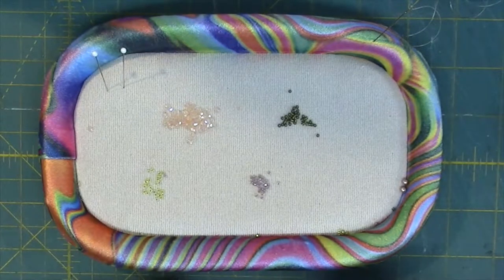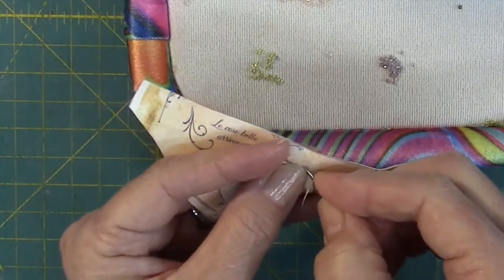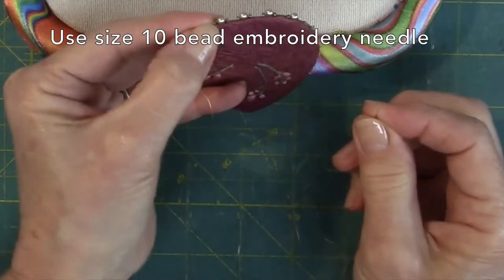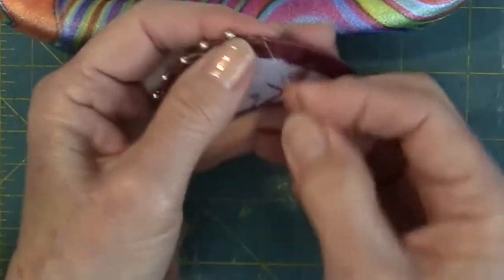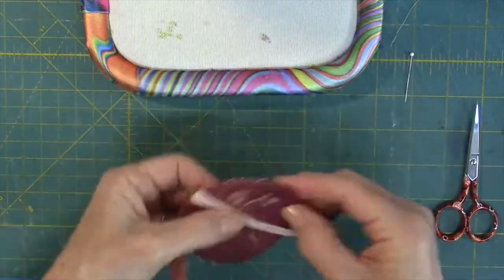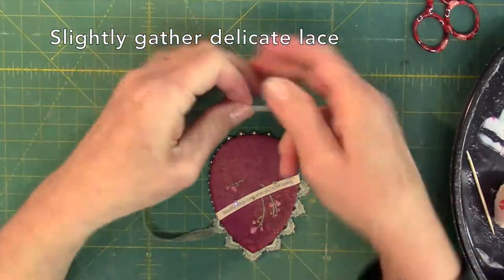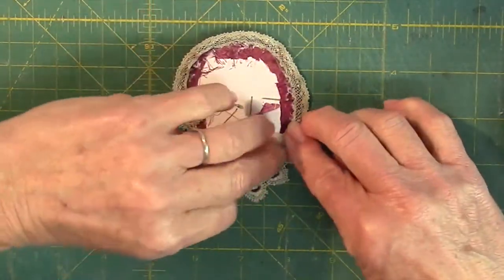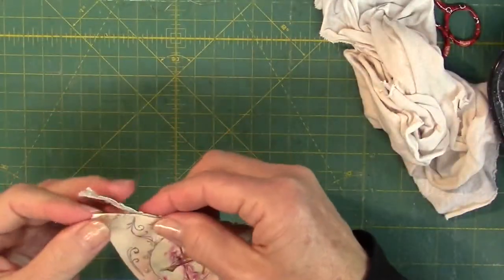LESSON FIVE A, Tokens of Love, Friendship and Reflection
In this lesson, I'll teach beading and embellishment techniques for the Tokens, especially the Beautiful Things design.  With gratitude to Rachel Miller and Clairie Bear Hiney for helping make this series of 8 lessons a reality.

Accessories, such as the hand-dyed laces and trims packages and the bead package

For seed beads, use size 15.  For sequins, use 3mm cupped.  For Swarovski Pearls, use 3mm Powder Almond